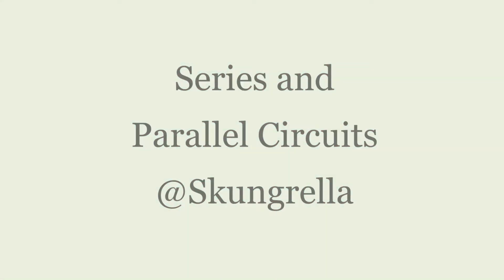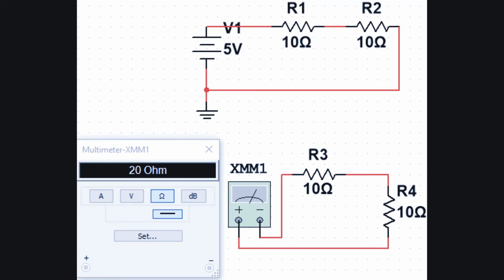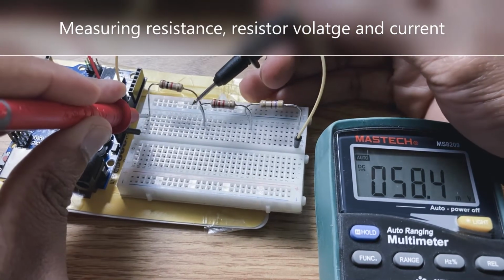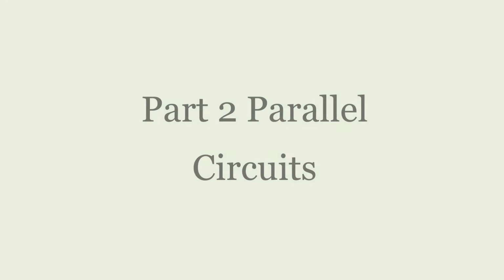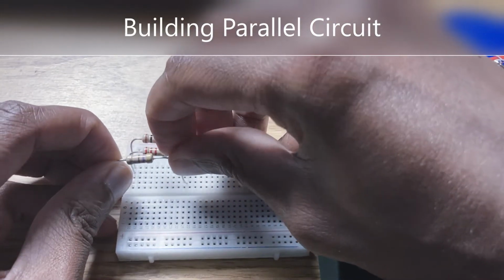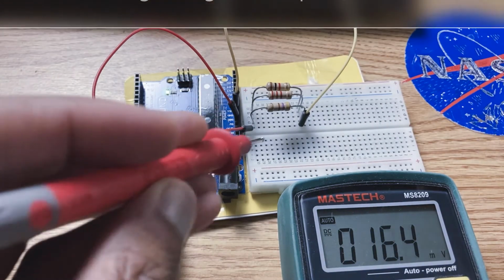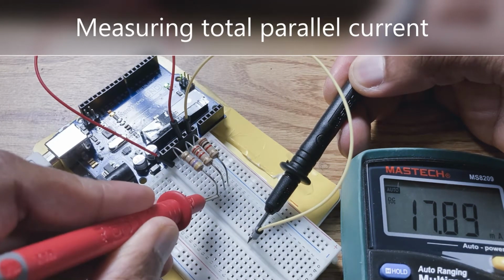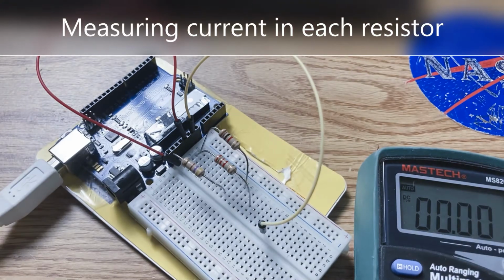Series and Parallel Circuit lab demonstration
Description of Series and parallel circuits with 3 resistor example. Measurements are done of current, resistance and voltage.